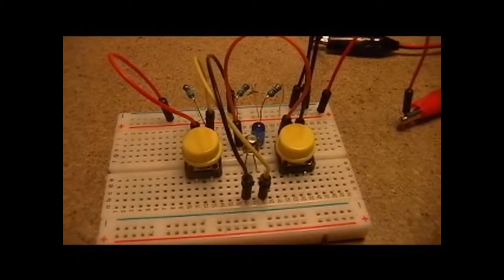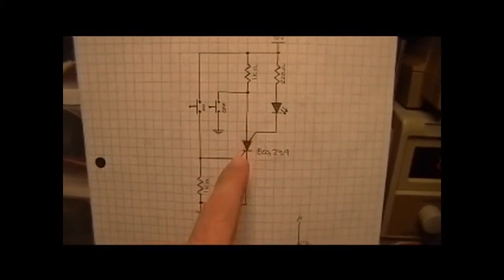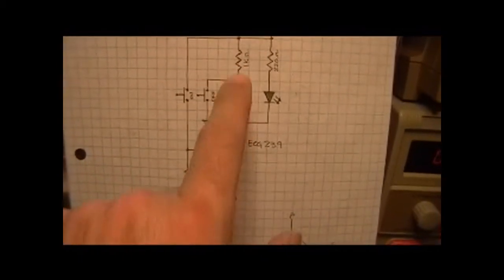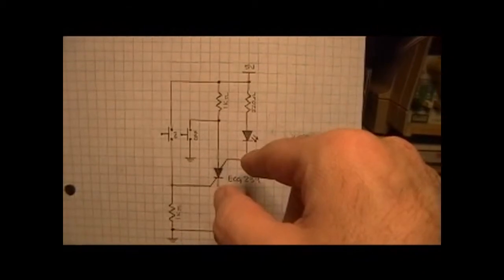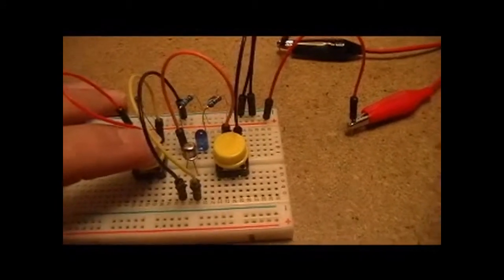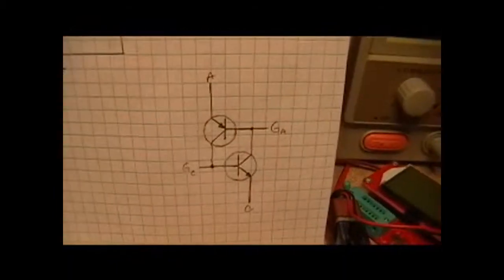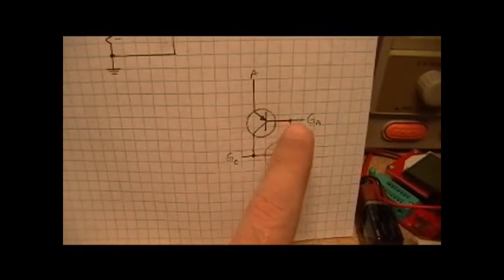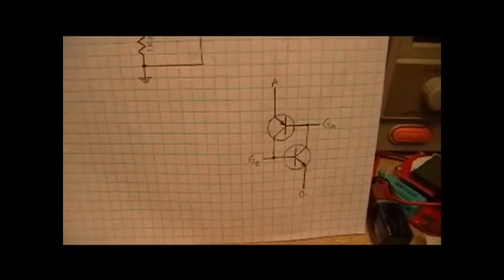Silicon Controlled Switch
This video demonstrates the use of an SCS (Sillicon Controlled Switch).  This is a variation on the standard SCR that has an added anode gate.  This device is designed to allow it to be both turned on and turned off.  It uses an ECG239.